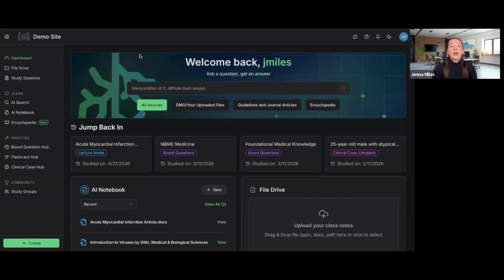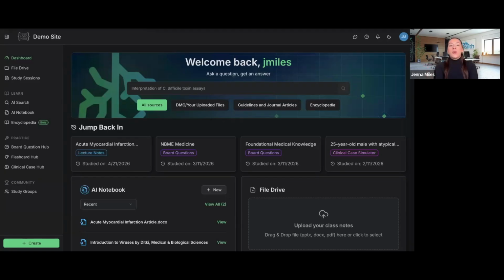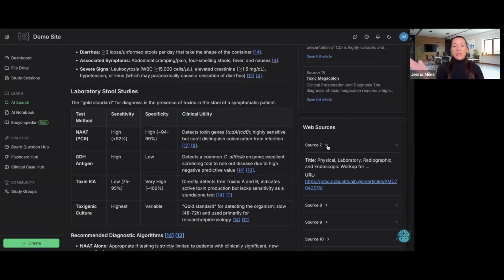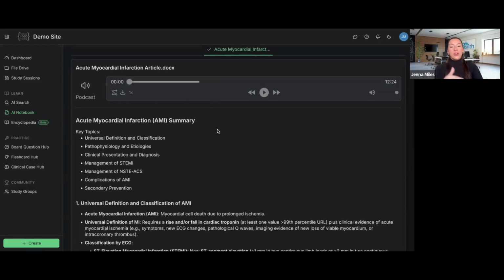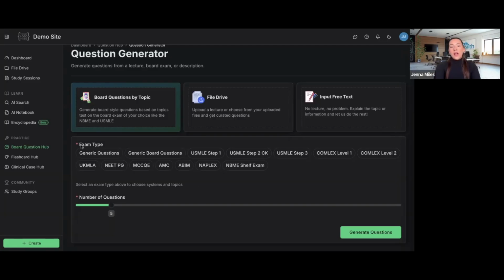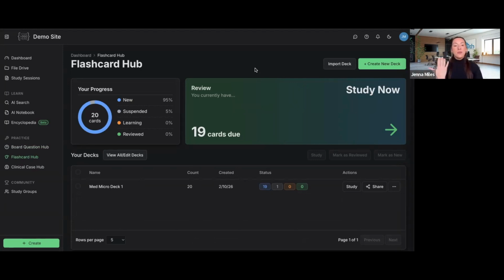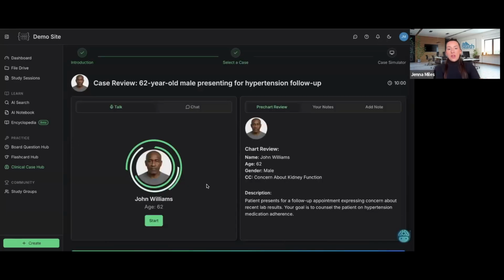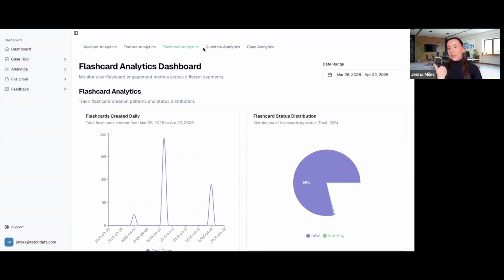Supporting Residency Training with Neural Consult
Join TDS Health for this webinar exploring how Neural Consult supports residency and fellowship training through a curriculum-based AI platform. Neural Consult transforms institutional curriculum into flashcards, board-style questions, and patient simulations within a secure, program-controlled environment. Aligned with your institution’s standards of care and clinical practice guidelines, Neural Consult enables learners to study directly from program-specific content. See how programs support on-boarding, rotation-specific learning, and targeted remediation, while using admin dashboards to identify knowledge gaps, guide follow-up, and strengthen clinical competency.